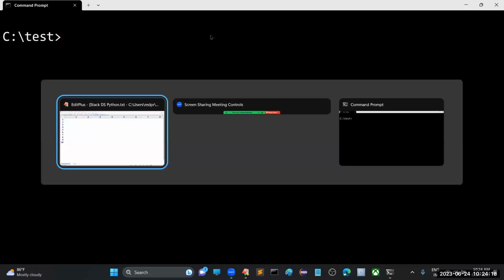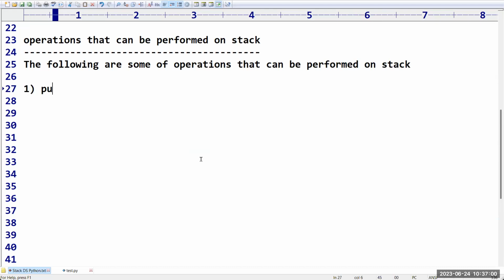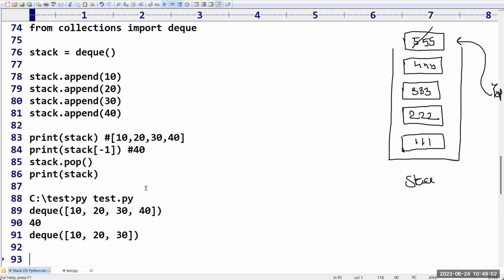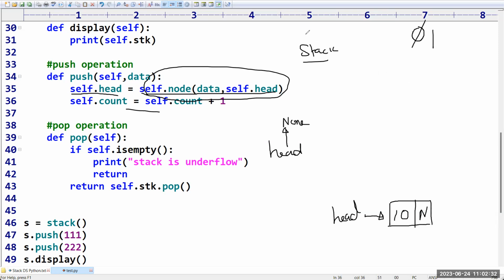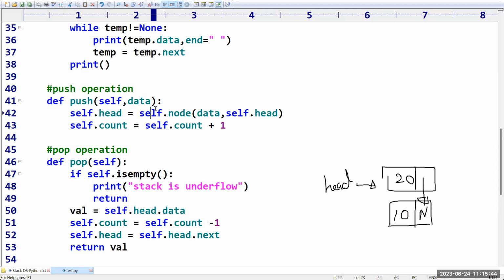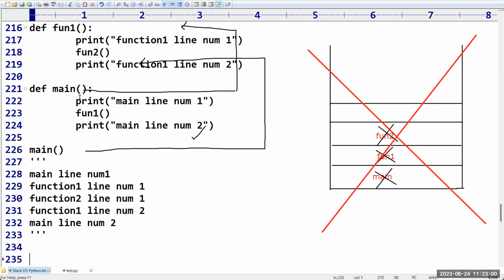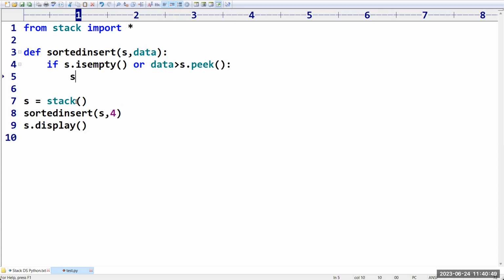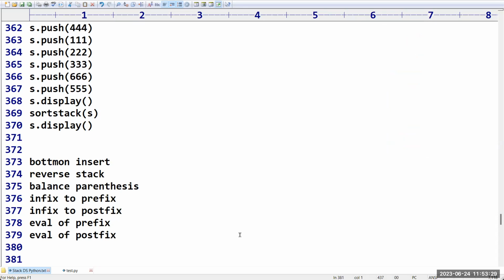DSA with PYTHON Videos and Materials | Session - 60 | STACK Part - 1 | by Prakesh Babu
Data Structures and Algorithms with PYTHON Videos and Materials by Prakesh Babu